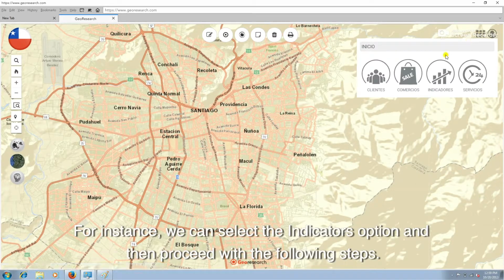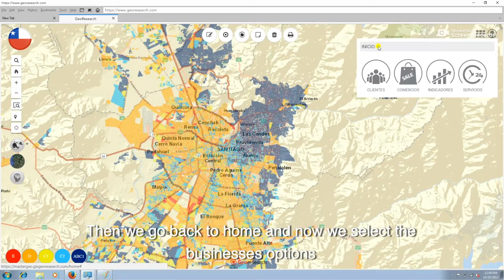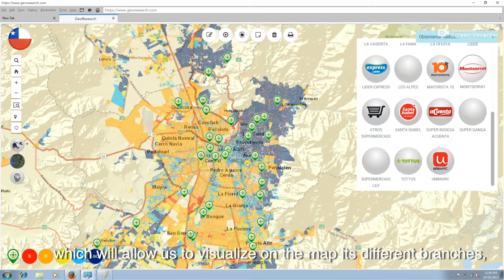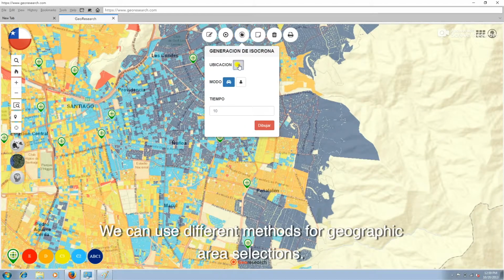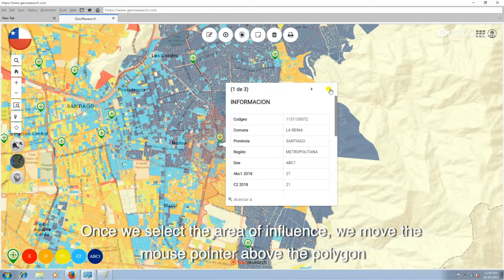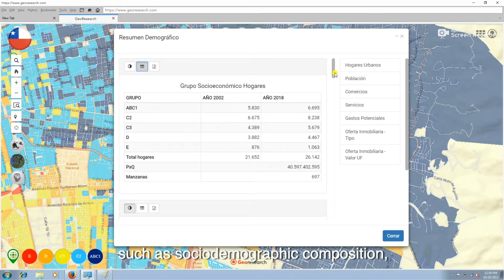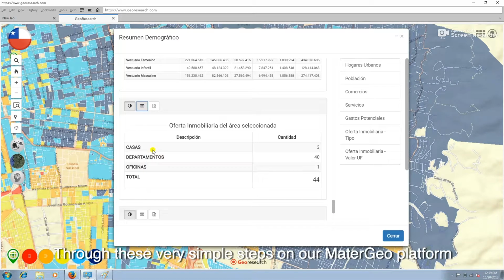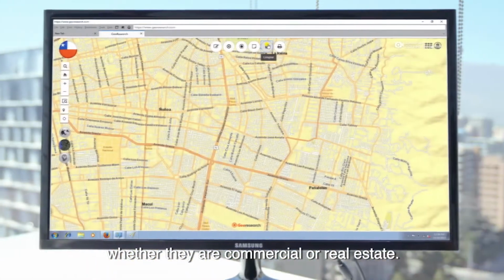Tutorial MasterGeo: Demographic report Chile